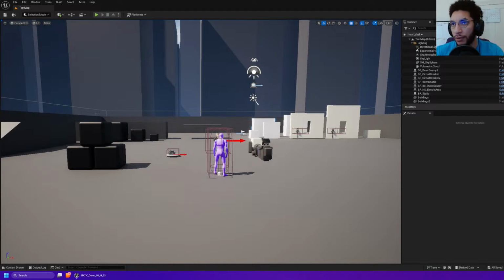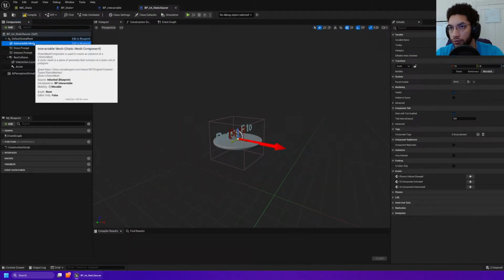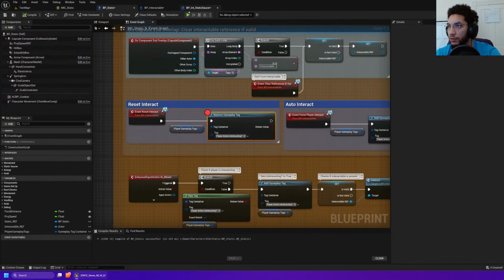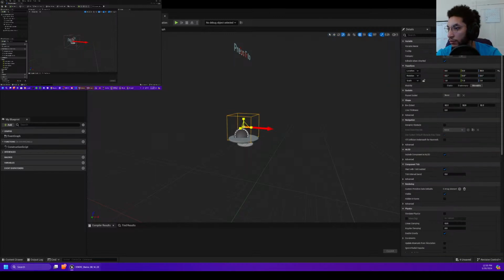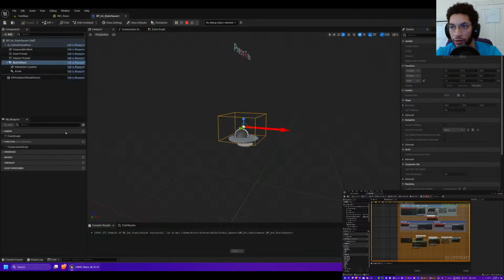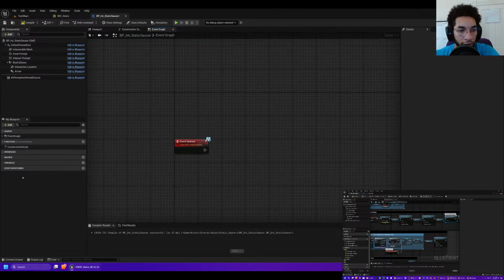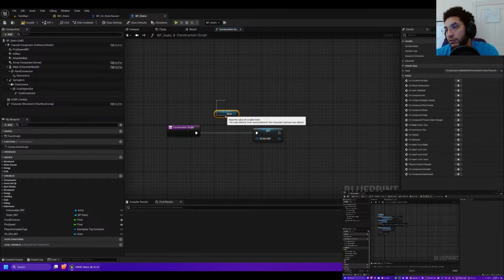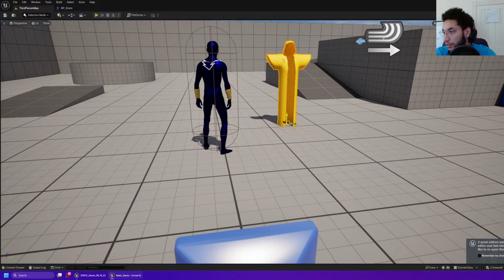STATIC: Fan-Game Demo DevStream #12 | Interact Code Testing | Unreal Engine Programming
I tested interaction code this stream.